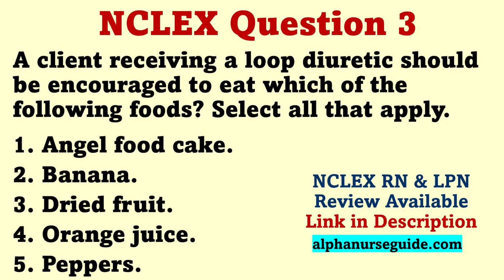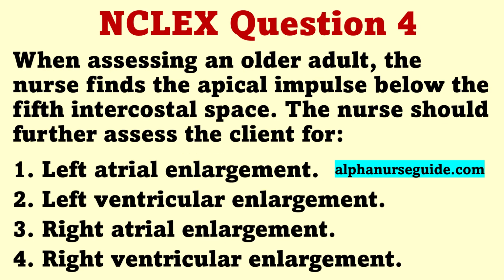5 NCLEX RN Questions and Answers with Rationales | NCLEX RN Review